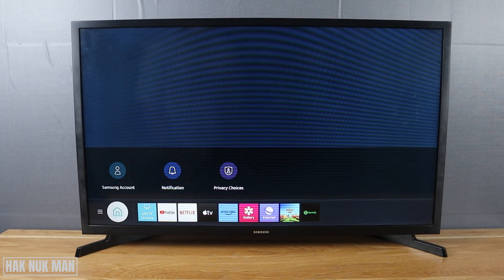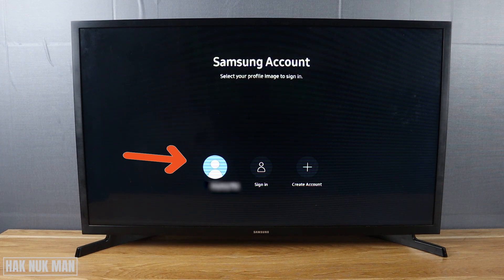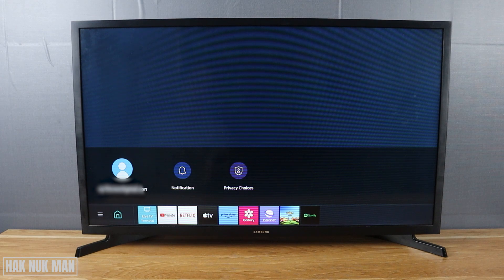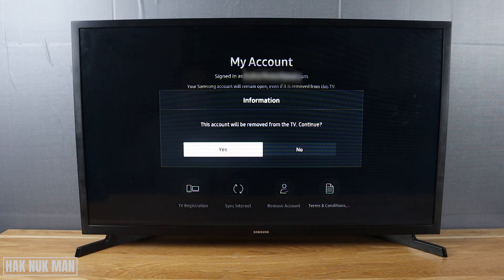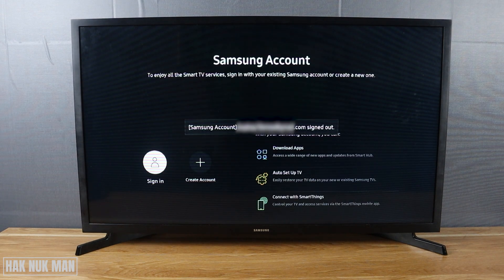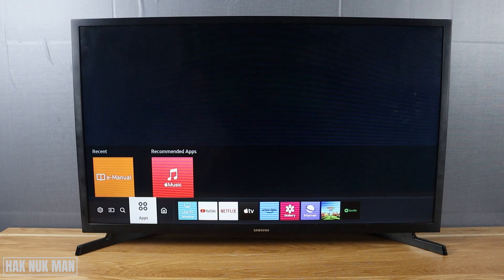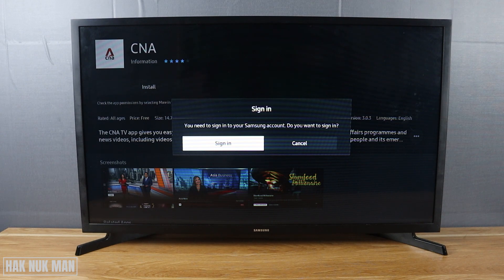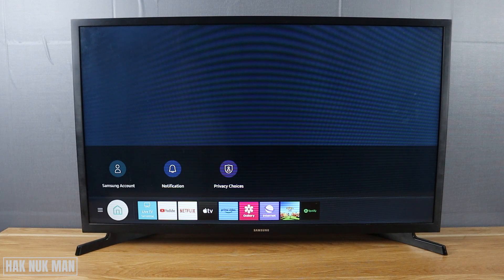How to Remove SAMSUNG Account on SAMSUNG Smart TV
In today's video, I am going to show you how to remove SAMSUNG account on your SAMSUNG smart TV.

Remove account is different from just sign out account. Remove SAMSUNG account you need to have the account password before you can remove it from the TV. Sign out account you can always press sign it again without using your account password.